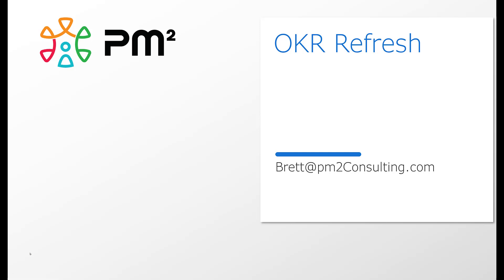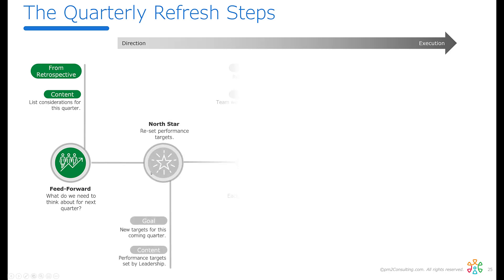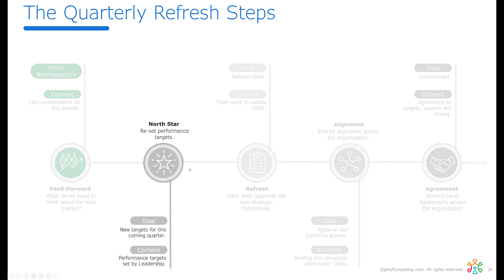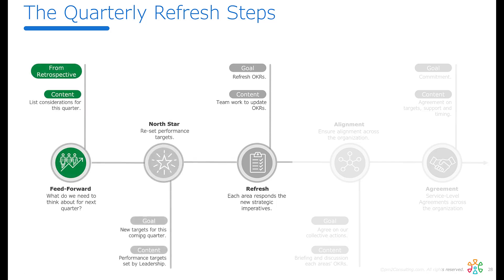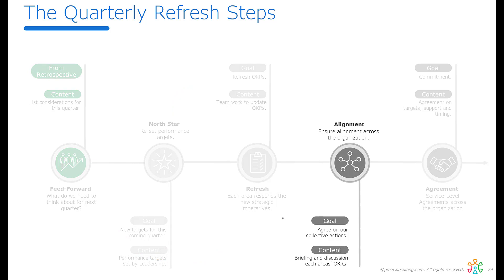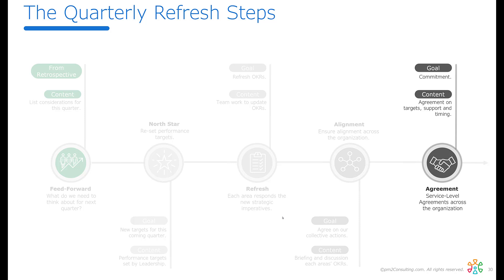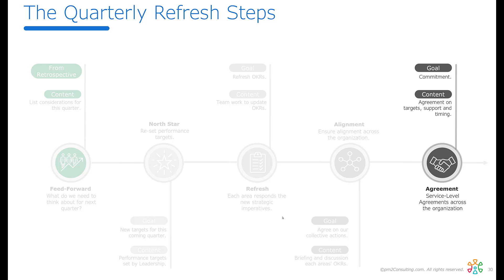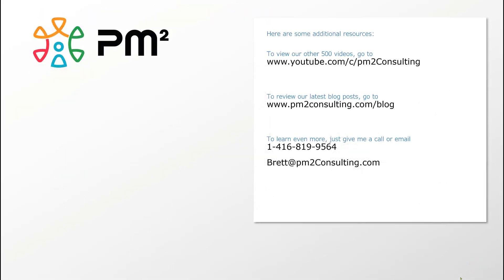OKR Quarter-end Retrospective Phase 2 - The Refresh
The second phase (and meeting) of the quarter end process is the actual refresh - re-setting your OKRs for the next quarter.  This part is easy as it is a repeat of the same tasks you did to set up your OKRs in the first place... only faster and  easier since you have built this muscle.